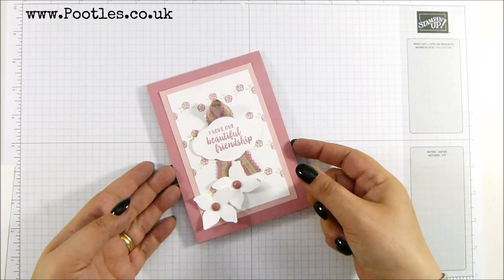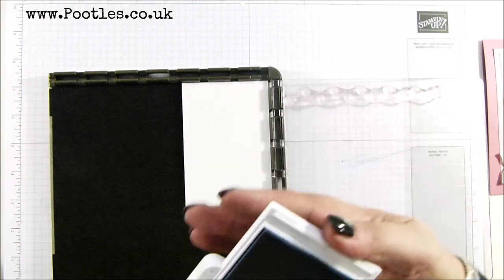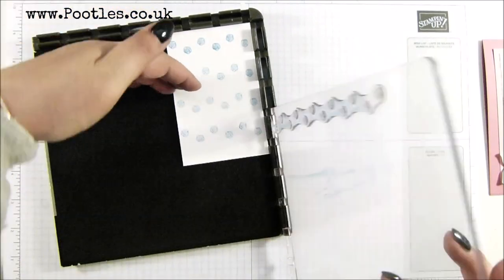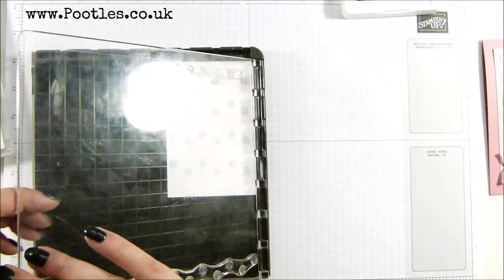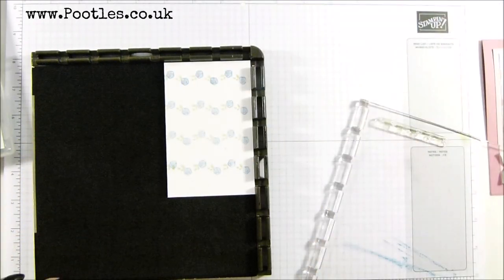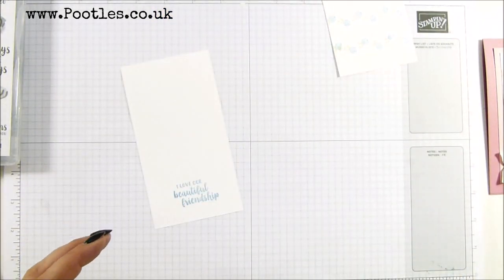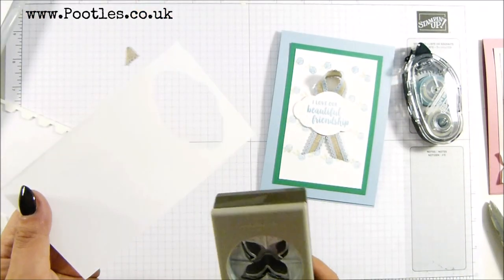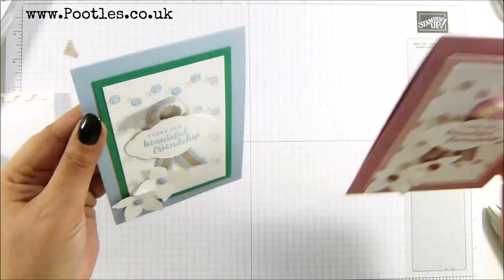Budding Borders & Stamparatus Hinge-Step Technique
SUPPLY LIST
Seaside Spray 1/2" (1.3 Cm) Scalloped Linen Ribbon [149707] - Price: £7.50
Rococo Rose 1/2" (1.3 Cm) Scalloped Linen Ribbon [149704] - Price: £7.50